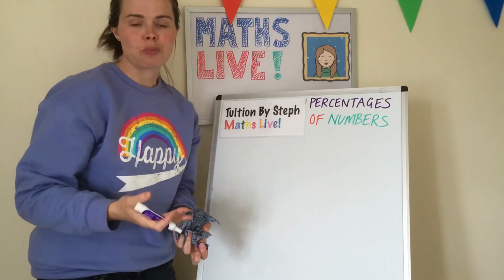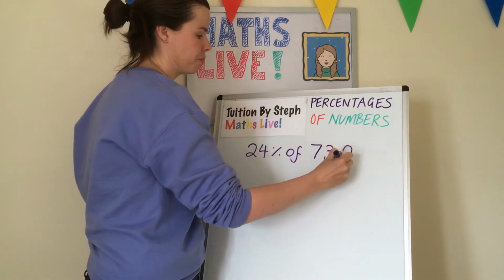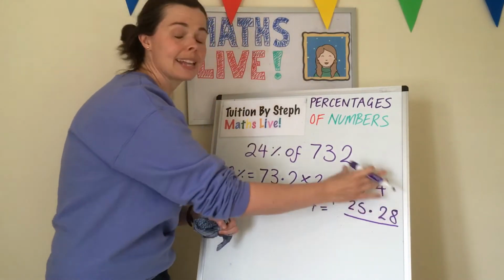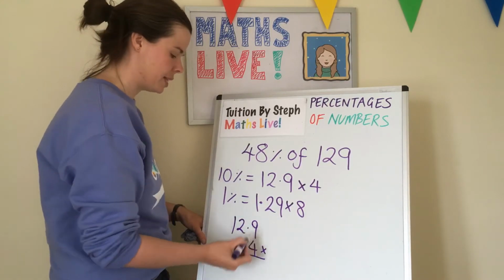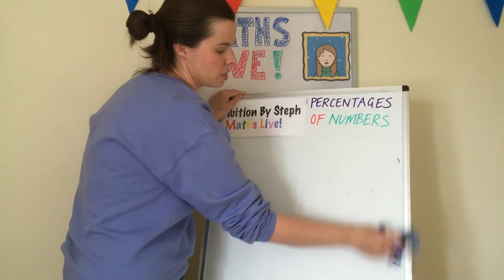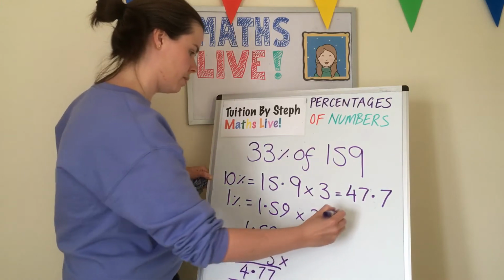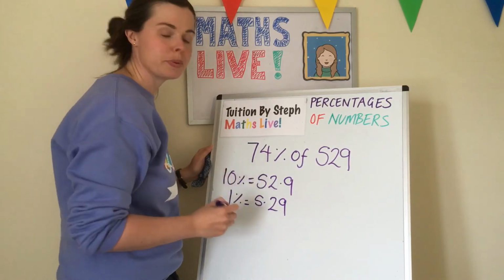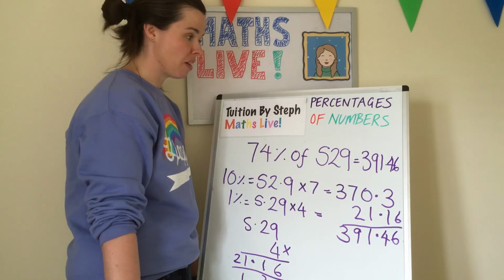Tuition By Steph: Maths (Not) Live! Percentages of Numbers